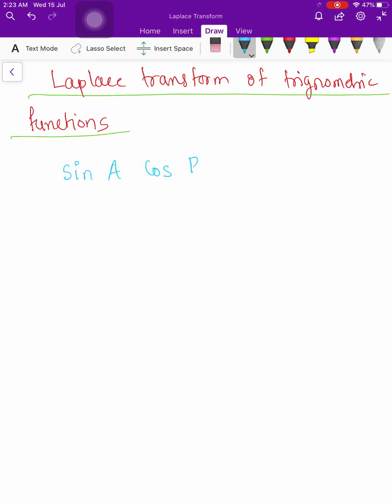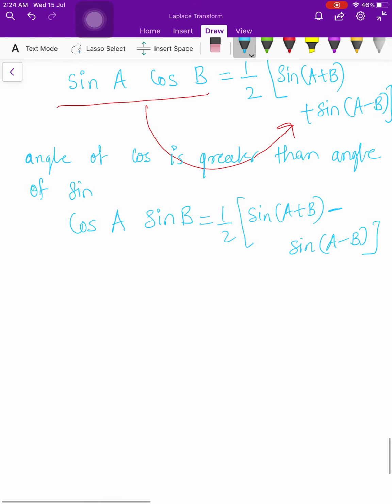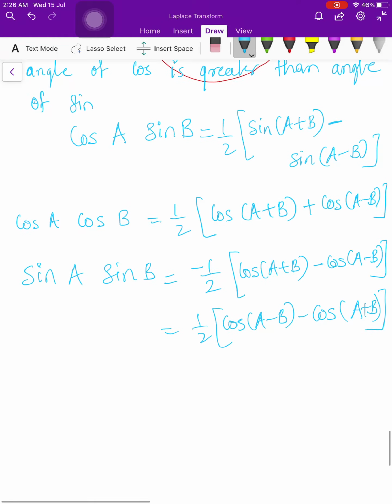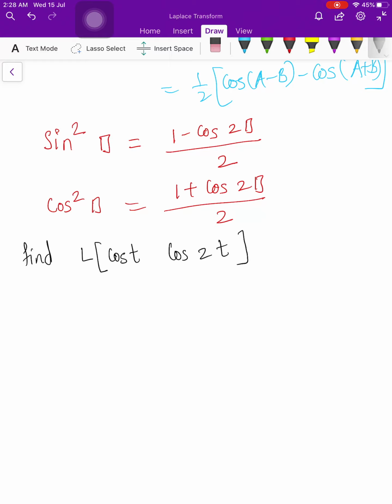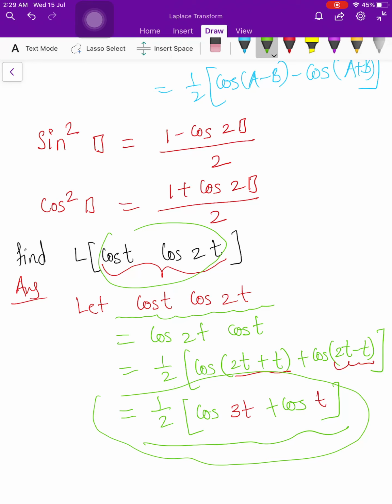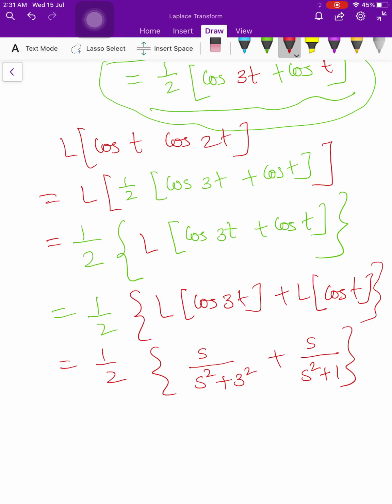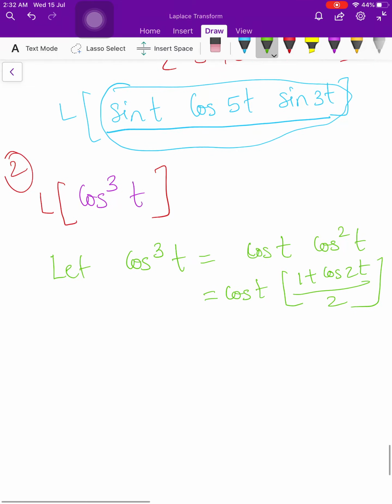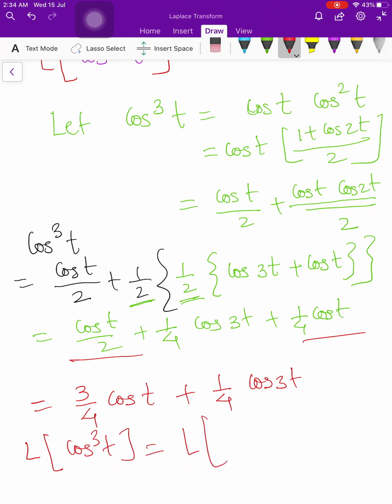Laplace Transform of Trigonometric function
Trignometric Function का Laplace कैसे निकाले ?
In this video, I have explained how to find the Laplace of a trigonometric function.